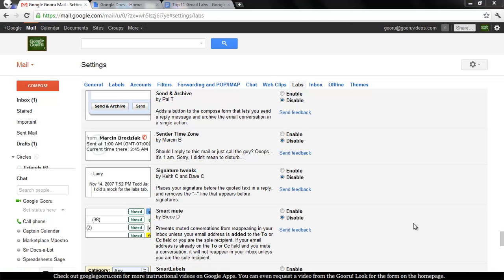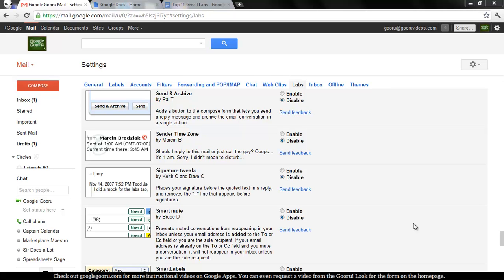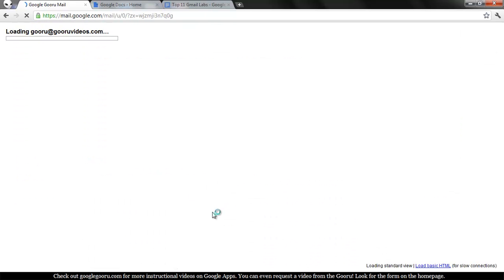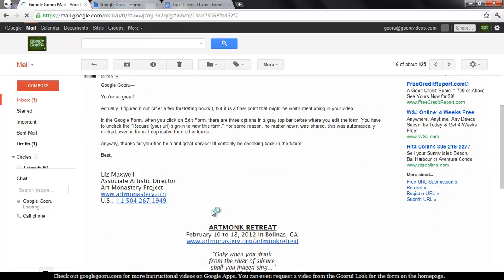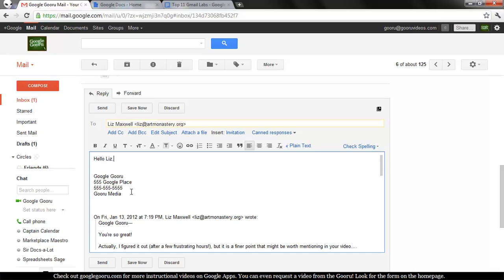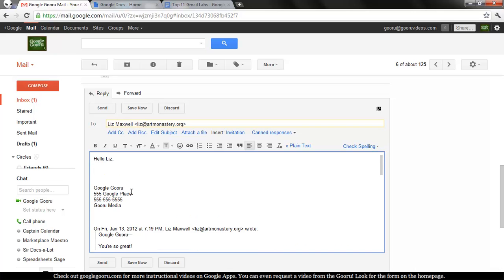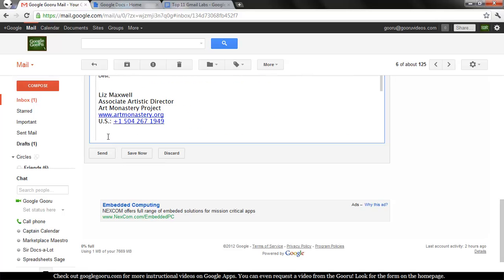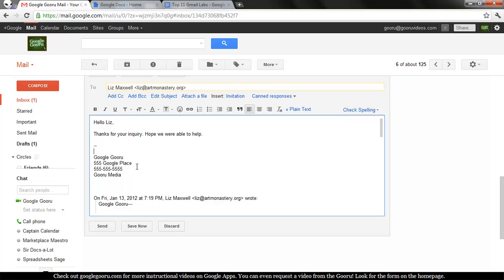Top Gmail Labs - Signature tweaks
Customize where your signature appears on replies to other messages using this simple but very helpful Gmail lab, "Signature Tweaks".